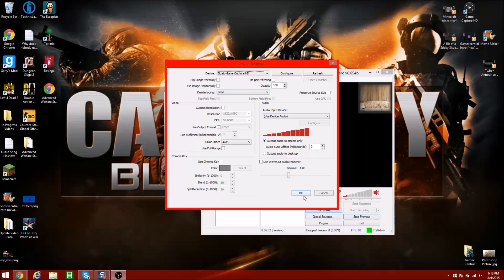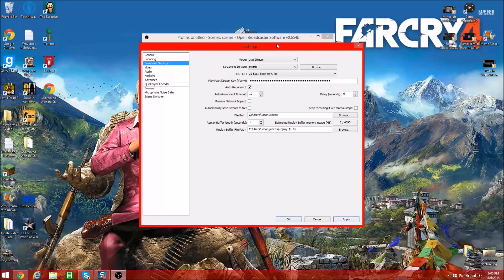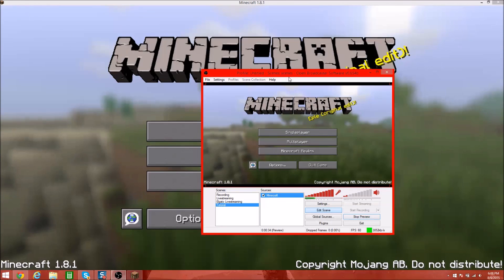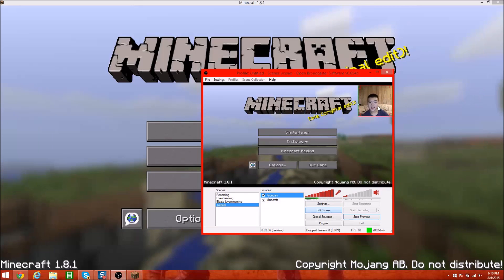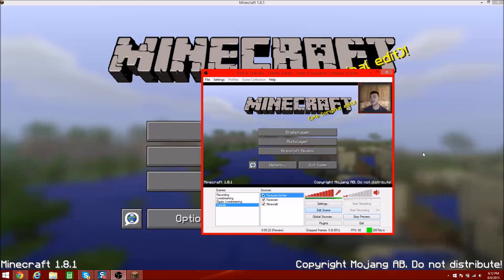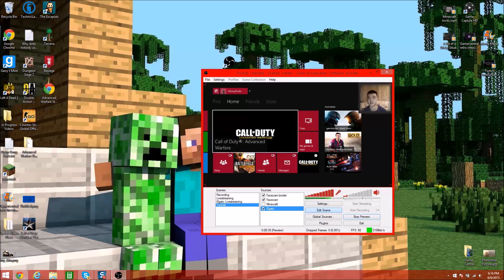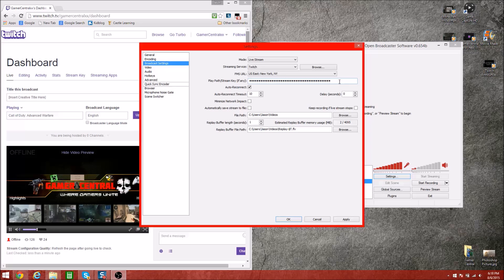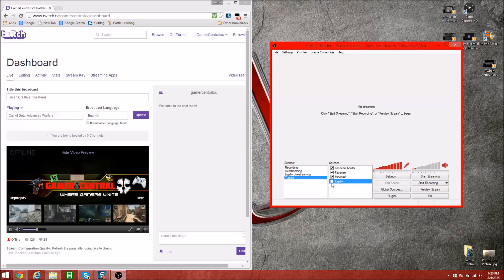How To Use OBS To Record Videos And Livestream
If you didn't like the video, don't just dislike. Tell me what i can do better for the next video so I can make the channel better in the future.
                                             Thanks  :D